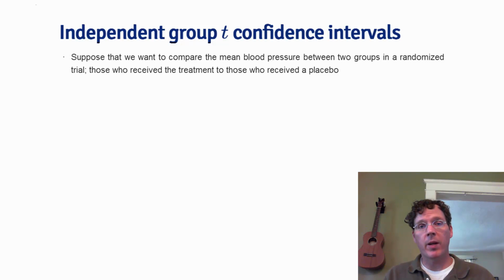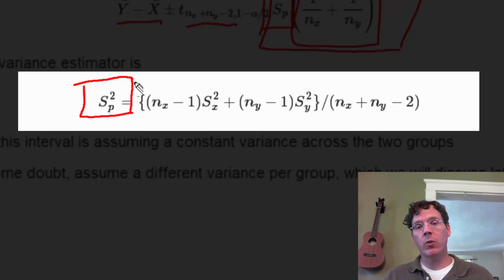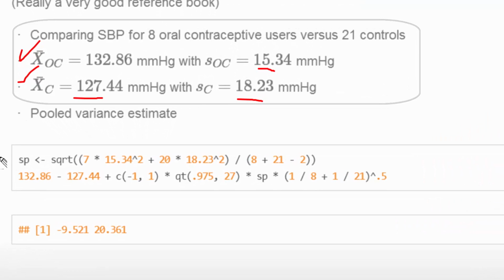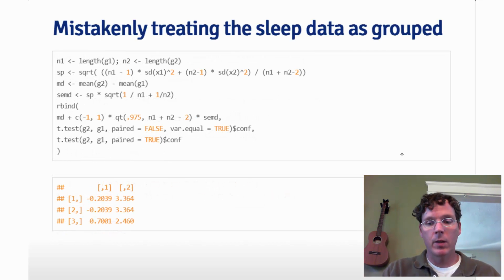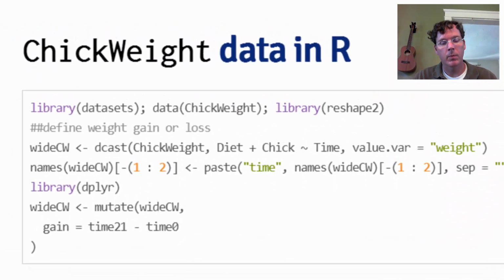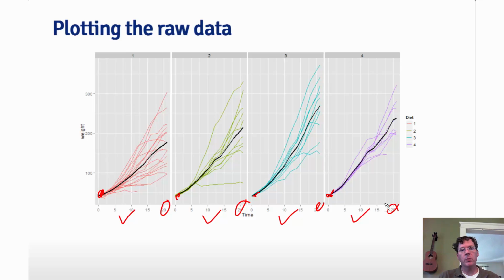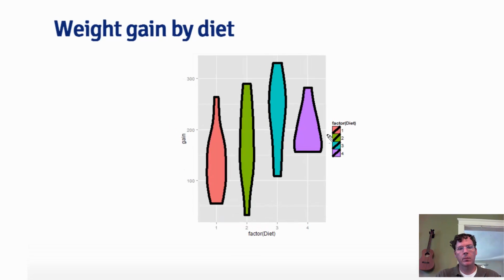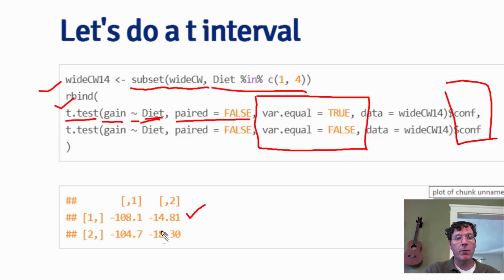Lecture 8 Part 3 of 4: T Confidence Intervals